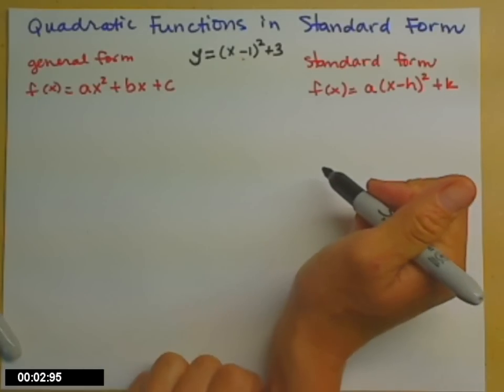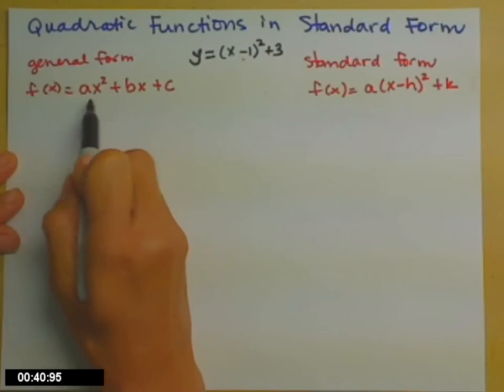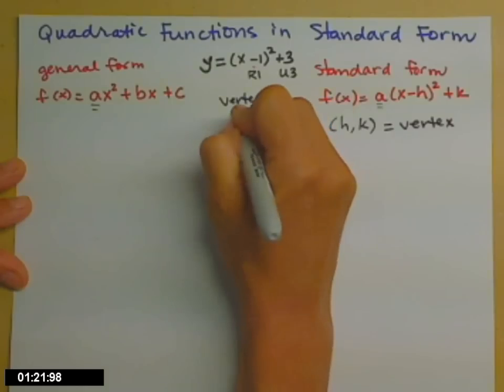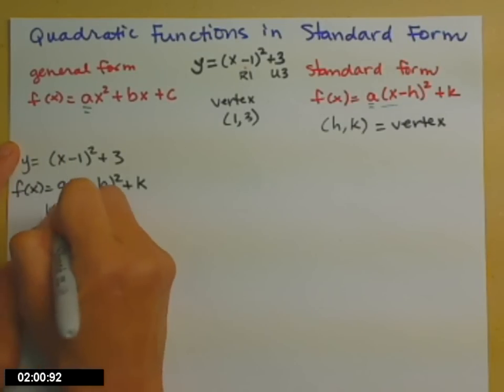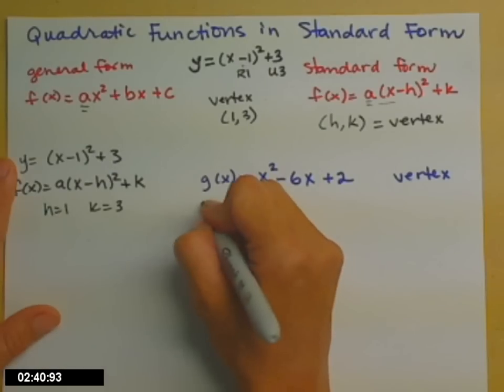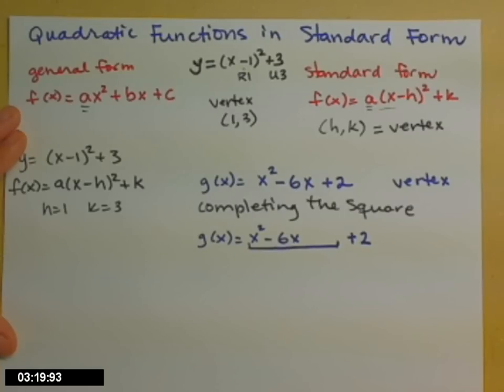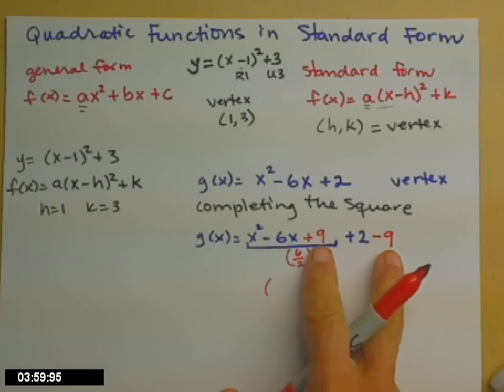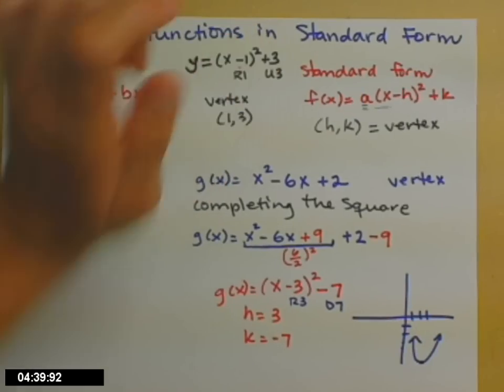Putting a quadratic function in standard form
put a quadratic function in standard form to identify the vertex and sketch